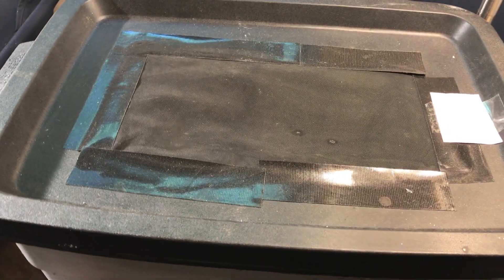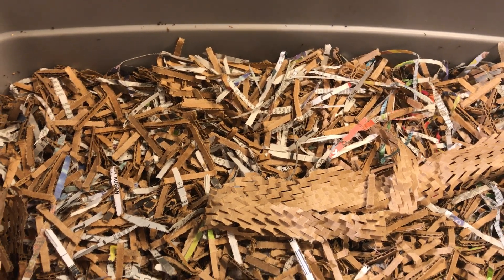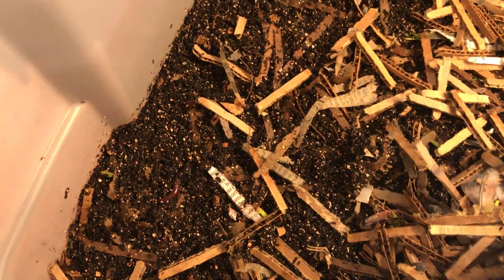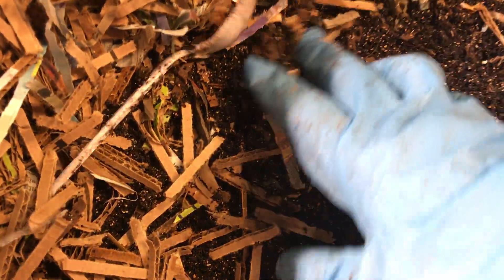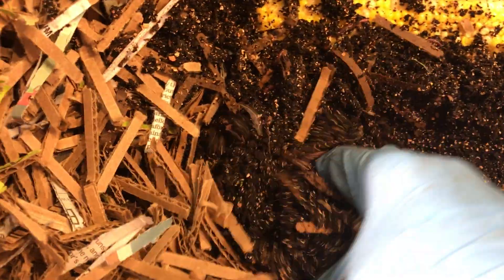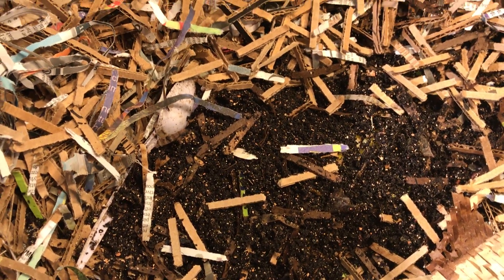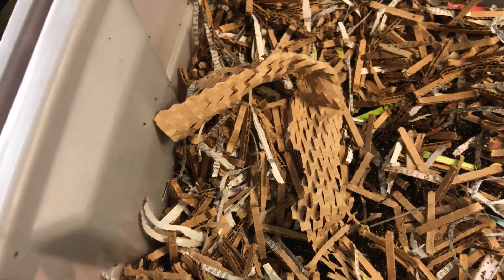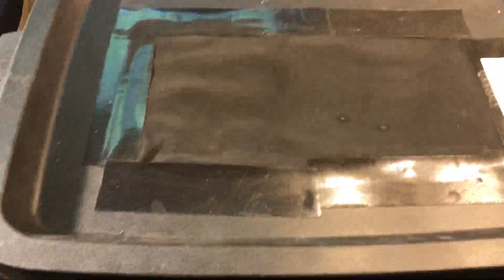Why are my worms climbing the sides? Weekly update of the cocoon bin.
I did a check in of my cocoon bin a couple of days ago and found some worms climbing the sides. When I see this I ask myself why. Typically worms will stay inside the compost unless there is something wrong.